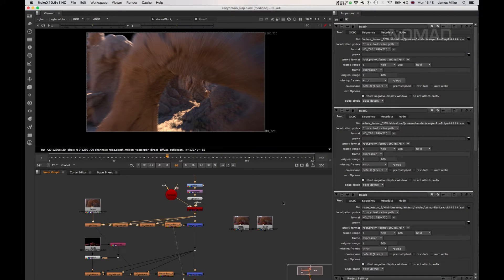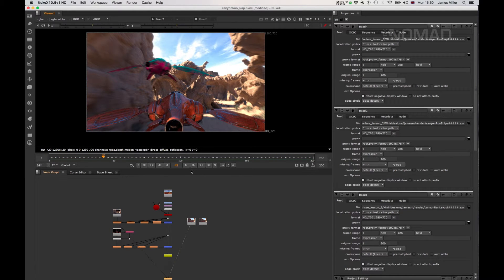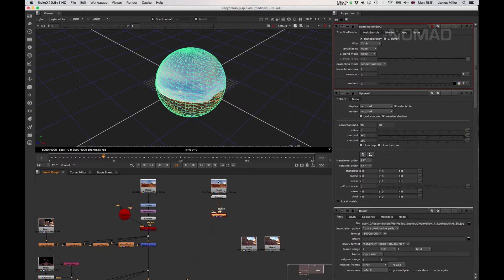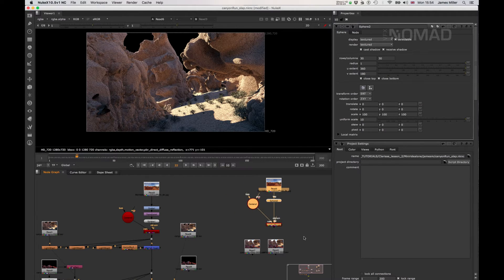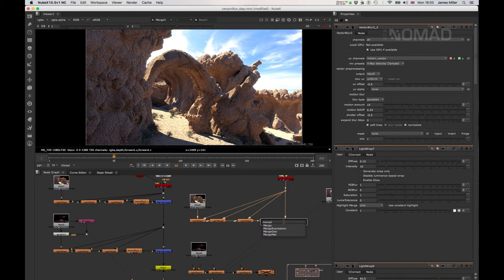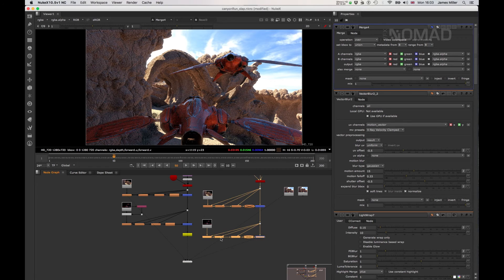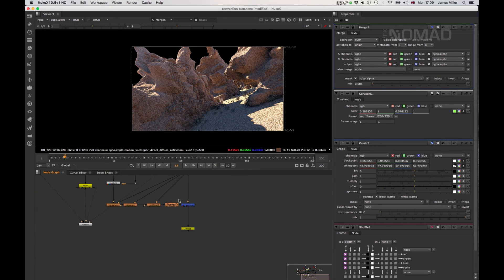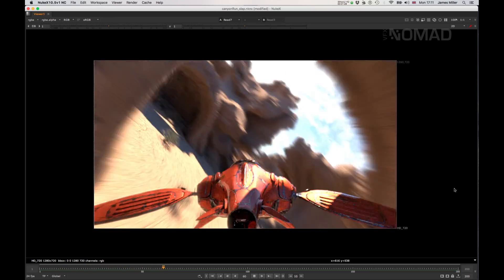Clarisse Canyon Run - part 4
Slap comping our render in nuke. Using vector blur, depth and ID AOV's.

Isotropix have let us use some of their assets, so here we are making a little scene of two ships racing through a canyon. We will take this from import through to a slap comp in nuke.

(render files are over 6GB so let me see if I can find a better way to pass them to you, as my dropbox isn't that big)